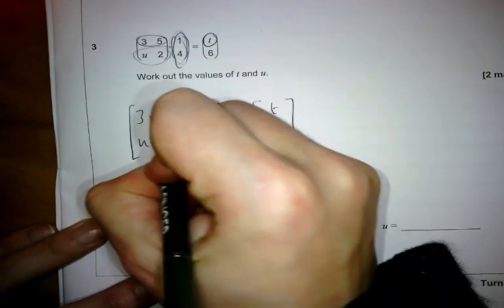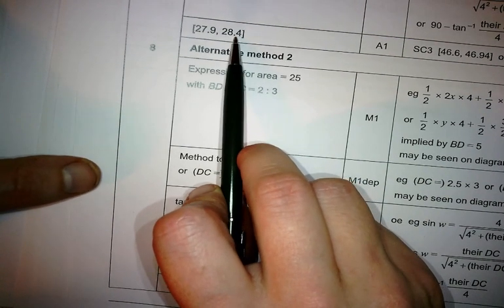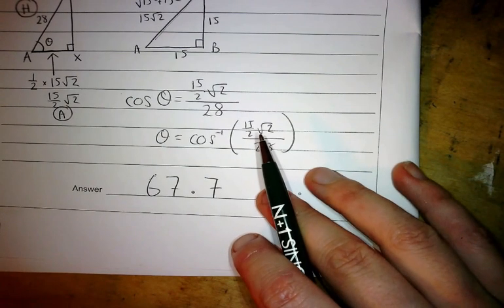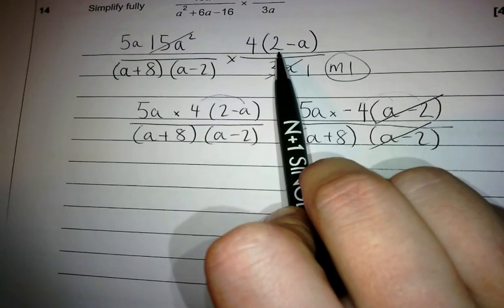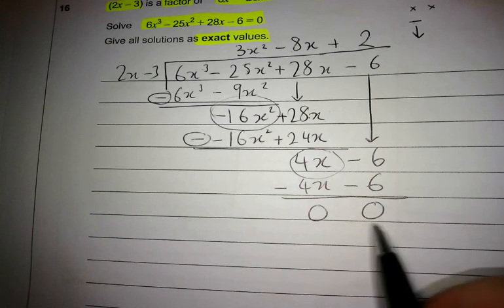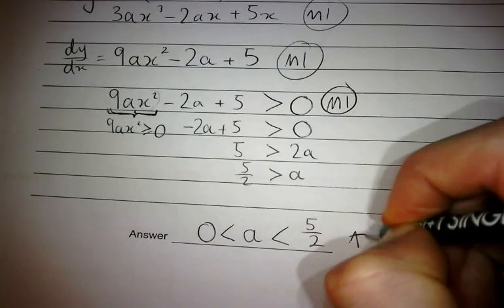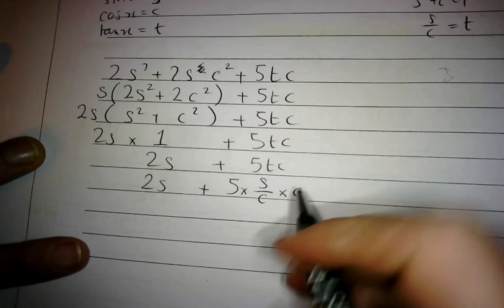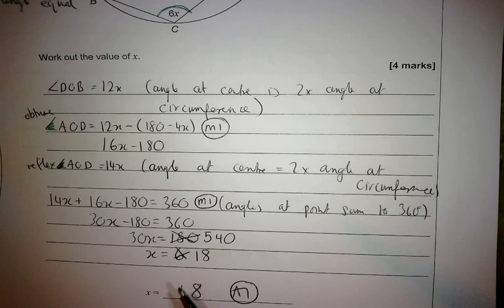June 23 FM Paper 2